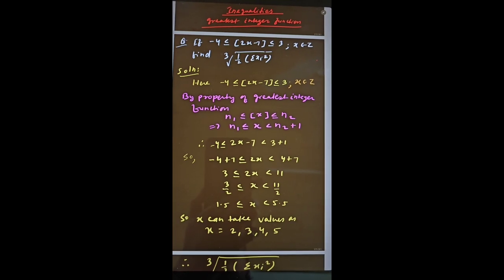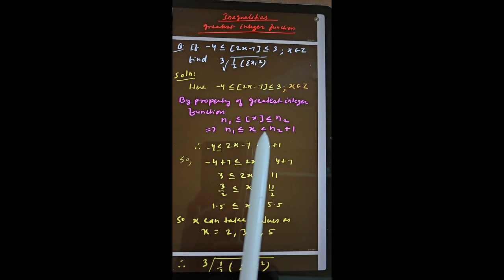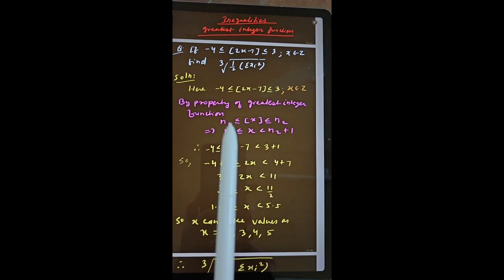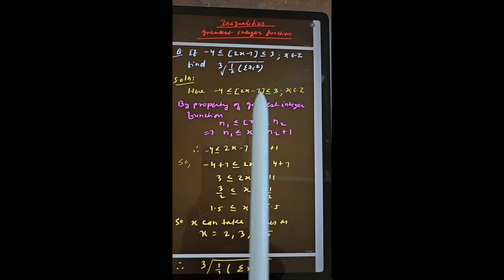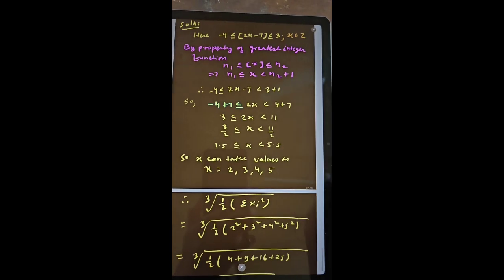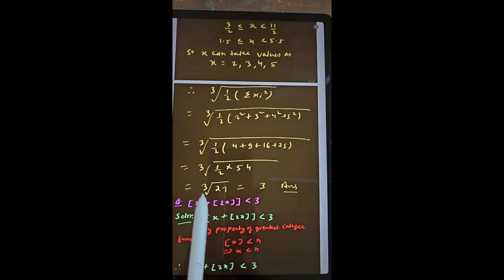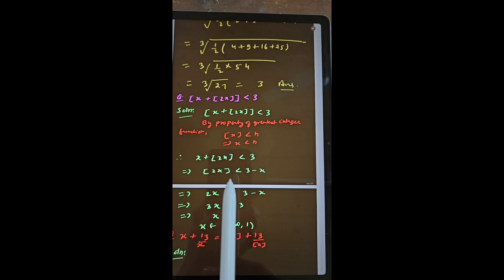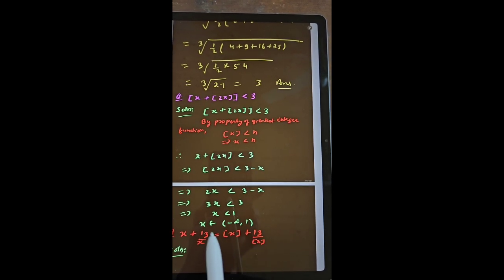PYQ's Maths greatest Integer function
inequality and greatest Integer Function property problems with solution Maths 11th-12th